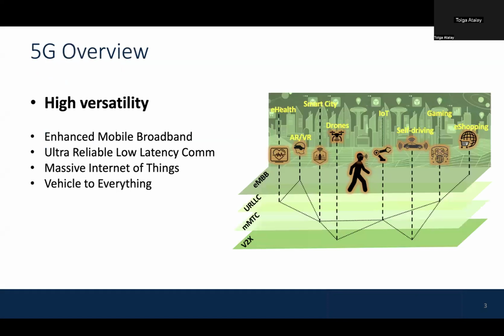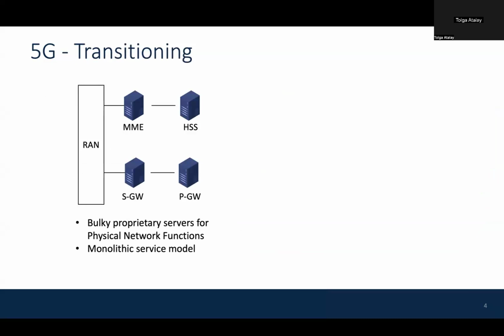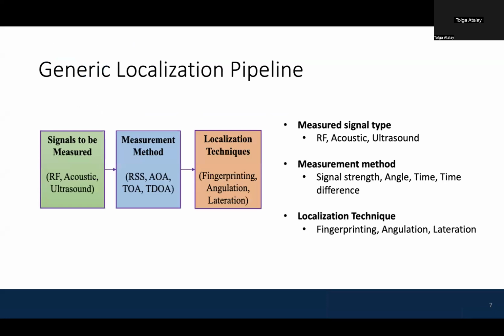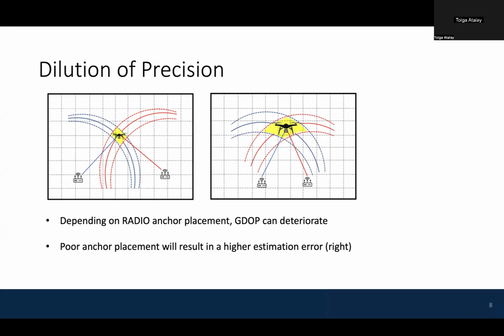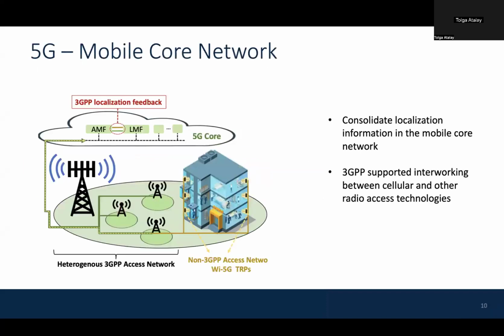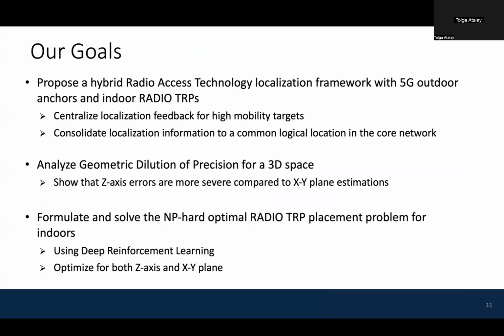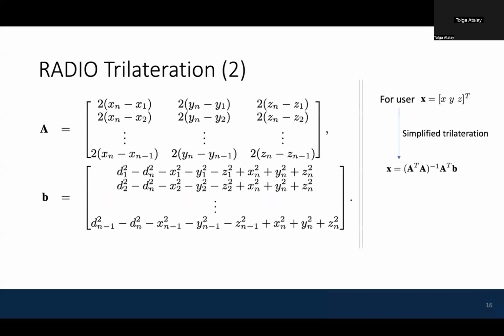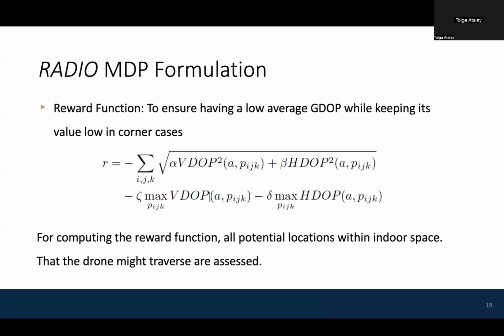RADIO - Reinforcement Learning Aided Deployment of Wi Fi Routers in 5G Networks for Indoor Drone Orc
Presentation at the IEEE Cybermatics iThings Conference